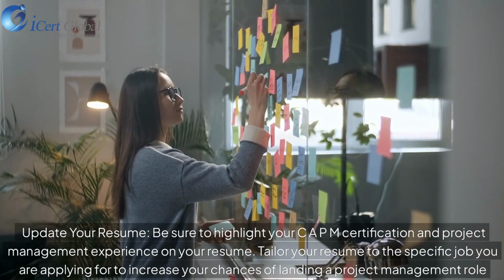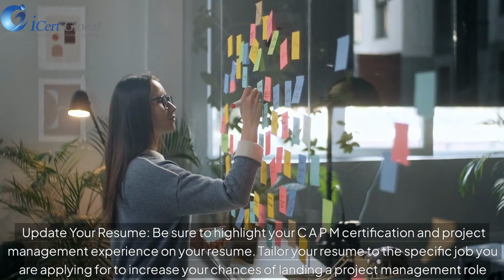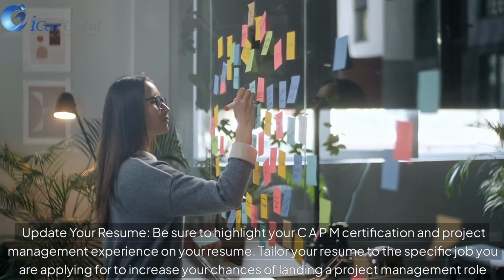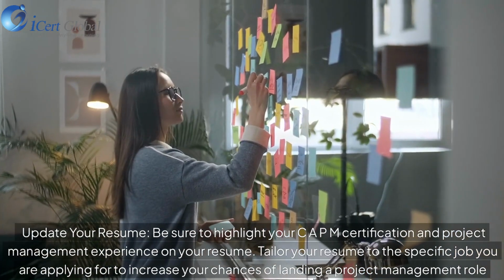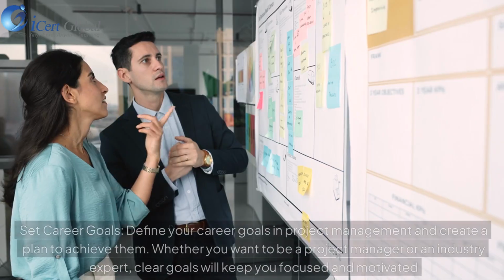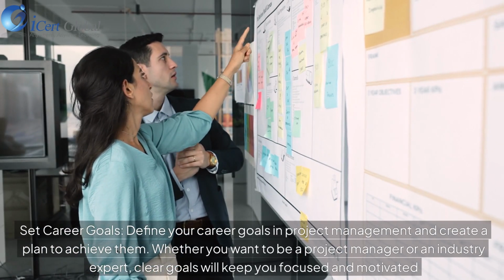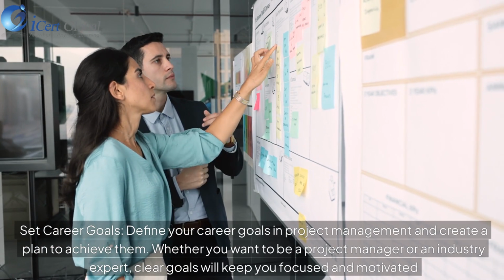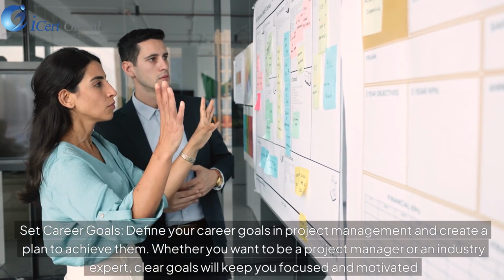How to Start a Project Management Career with CAPM (2026 Guide)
📈 Ready to launch your career in project management?
The CAPM® (Certified Associate in Project Management) certification is your first major step toward standing out in a competitive job market. Whether you're looking to become a project coordinator or a lead project manager, this guide breaks down the actionable steps to turn your certification into a successful career path.

✅ What you will learn in this video:

The Power of CAPM: Why this PMI credential is the gold standard for beginners.

Career Roadmap: How to transition from certification to hands-on experience.

Resume Optimization: Highlighting your PM skills to land your first role.

Essential PM Skills: Leadership, risk management, and communication strategies for success.